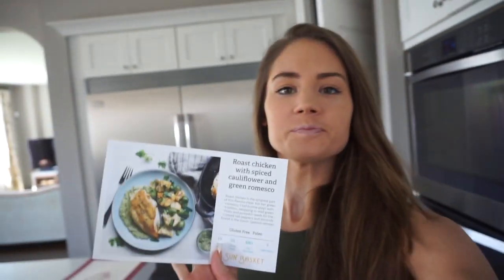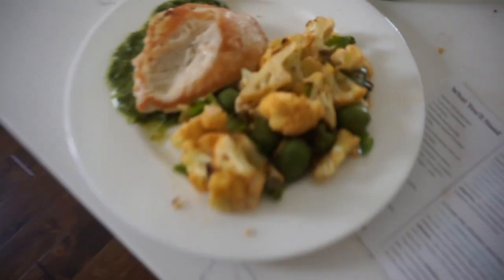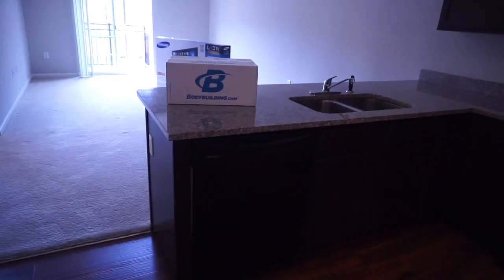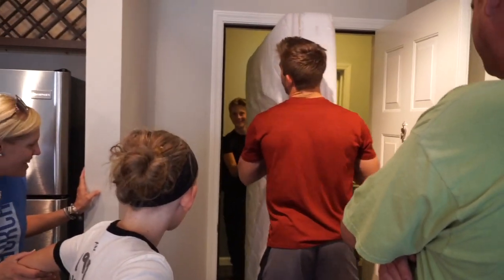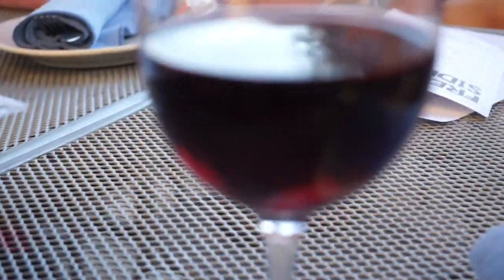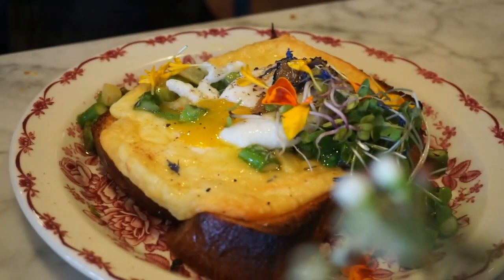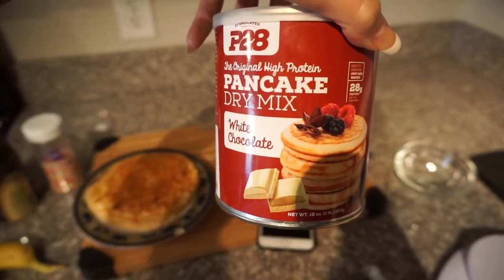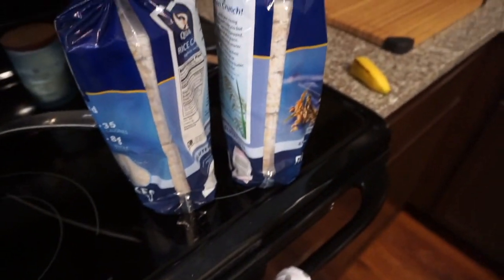WE MOVED | Grow Series ep.5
This vlog goes over our moving day process, an apartment tour, eating out, Sun Basket meal, grocery haul, and more!

Ste 125-190
Carmel IN
46032